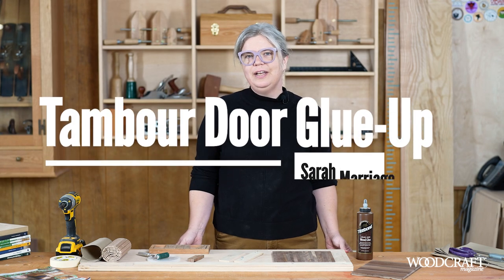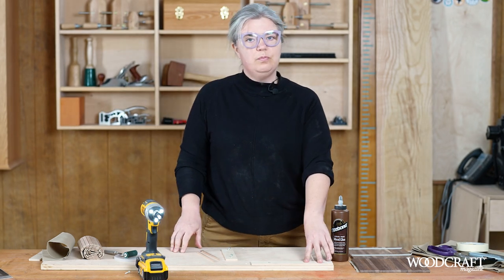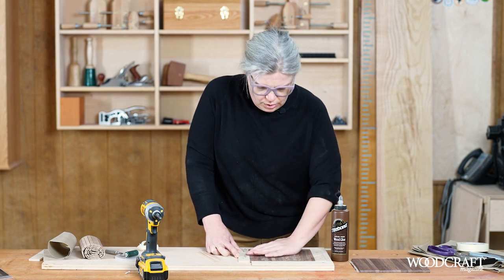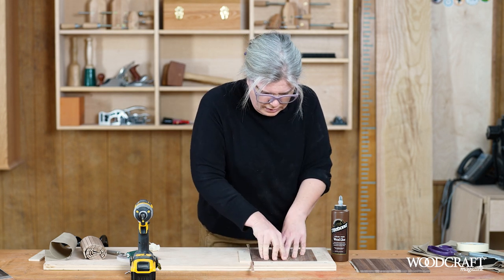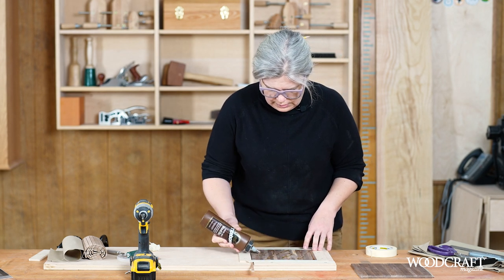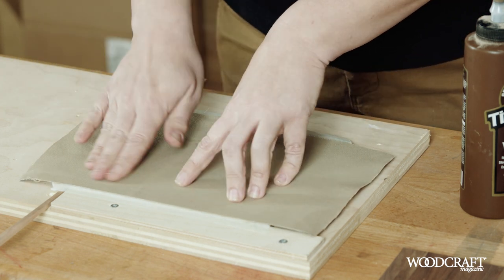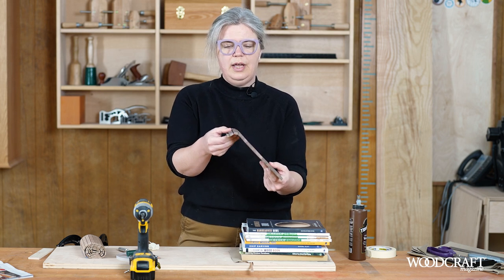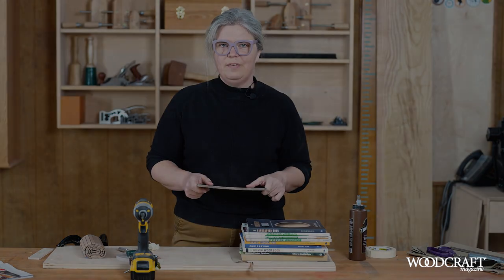Woodcraft Magazine: Tambour Door Glue-Up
A tambour door is a sliding door made of slats which roll up as the door is opened upwards or sideways.
In this video Sarah Marriage illustrates the technique used to create your own tambourdoor as used in issue 112 of Woodcraft Magazine where Sarah builds a "Modern Sideboard."
A full technique story is featured in the same issue as well, titled "Tambour Technique," by Larissa Huff.
We hope this video helps your in your own tambour door build.